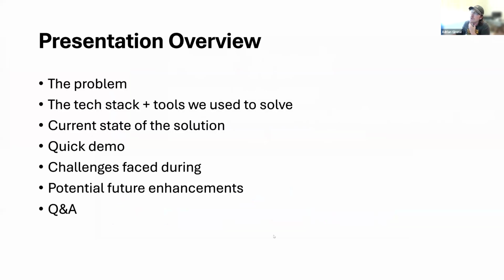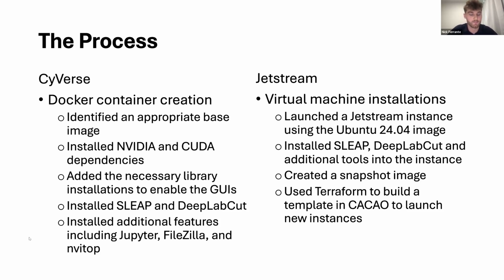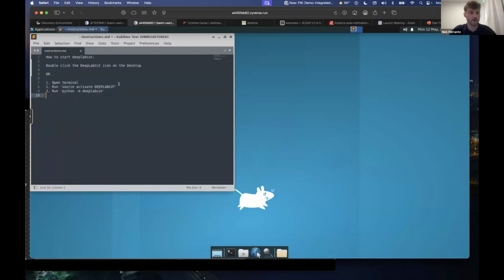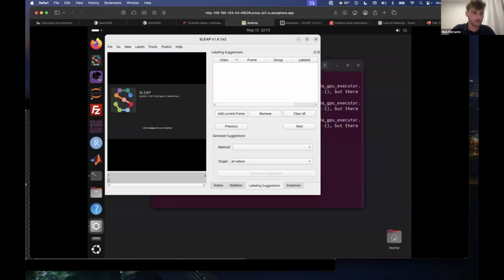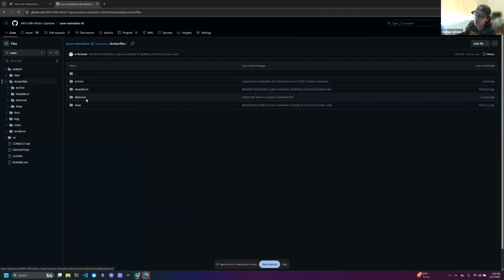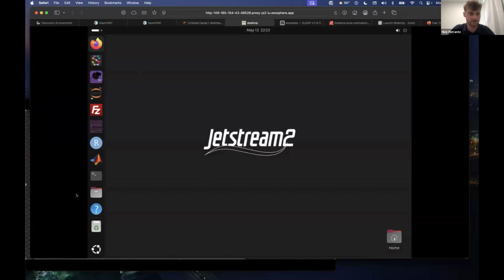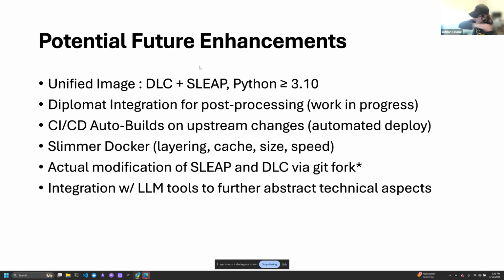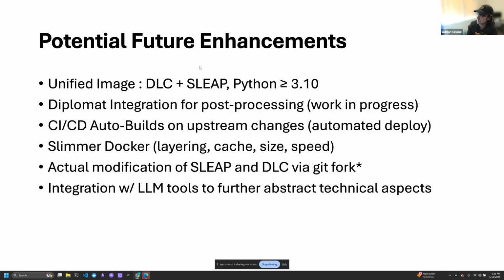[Spring 2025] UArizona DataLab Capstones - Deep Pose Estimation.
Tracking animal behavior noninvasively is crucial for many scientific fields. Extracting animal poses without markers is essential in biomechanics, genetics, ethology, and neuroscience, but challenging in dynamic backgrounds. Adrian Girone, and Nick Ferrante present an integration of DeepLabCut and SLEAP applications into CyVerse and NSF Jetstream2.